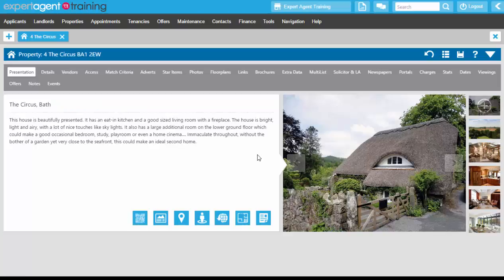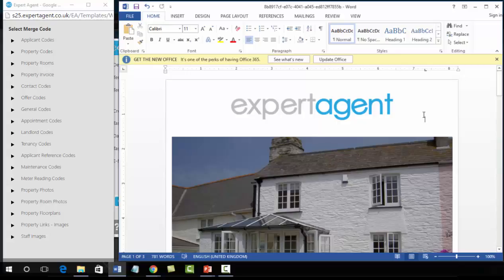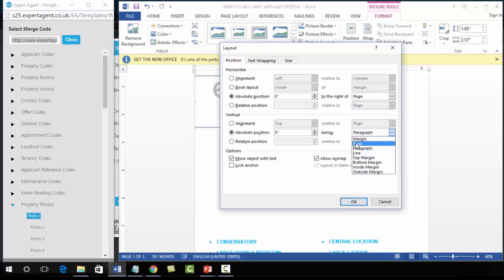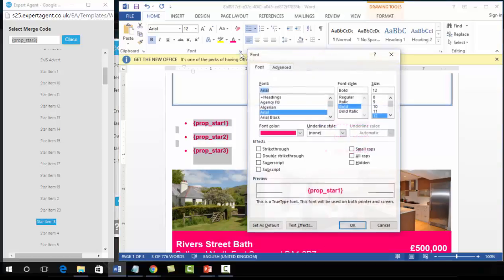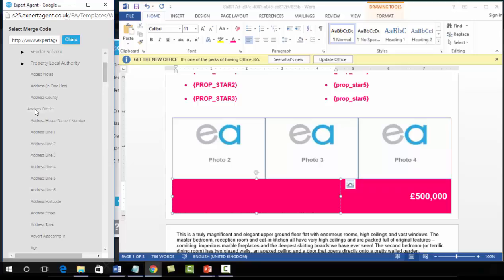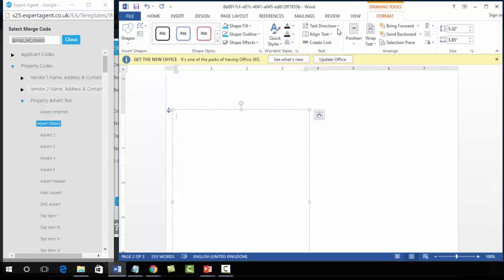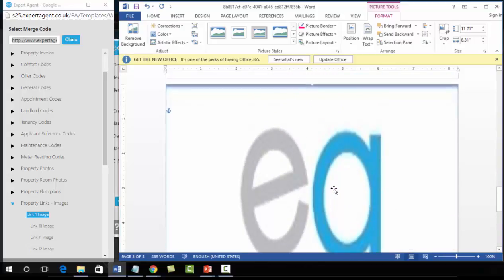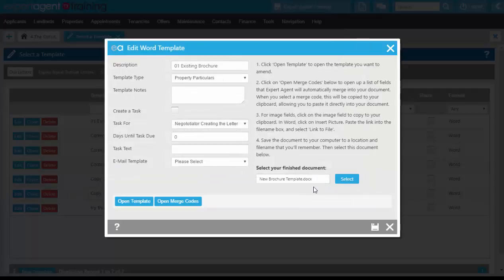Templates 6 - Using Image Merge Codes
- Accessing a Brochure Template
- Using Expert Agent Image Merge Codes
- Word Tips
- Saving & Uploading the Brochure Template